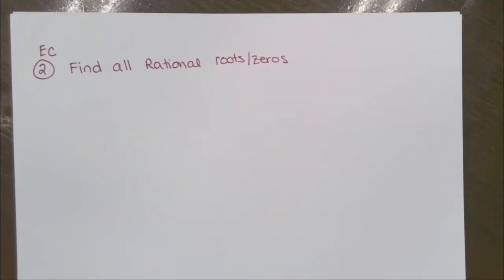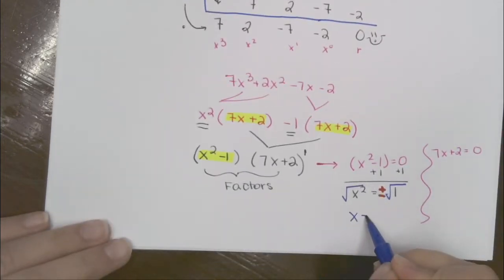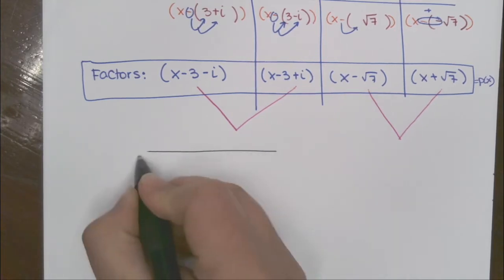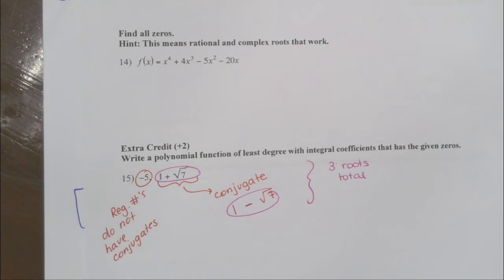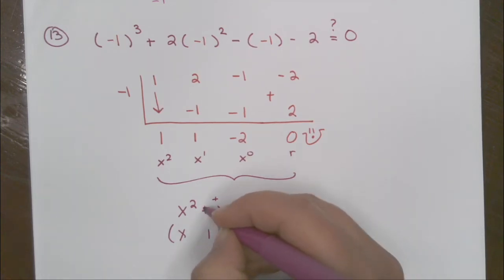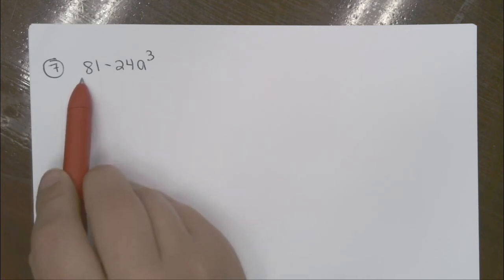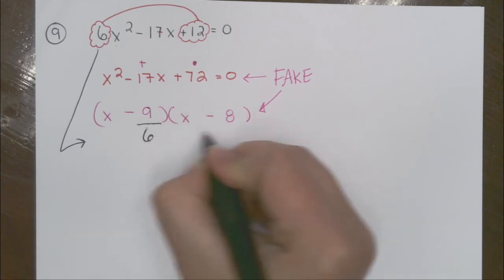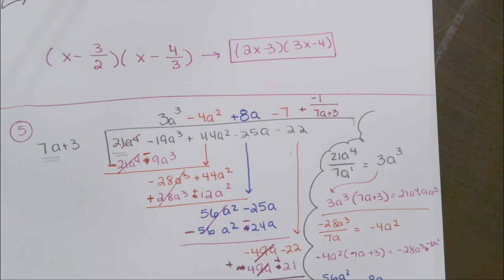Unit 1 Polynomials Test Questions: In Class Lesson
Hello Beautiful People! Thank you for joining our class. Today we go through the most missed questions on our Unit 1 Pretest. This covers factoring, rational root theorem, roots/zeros, and much more.